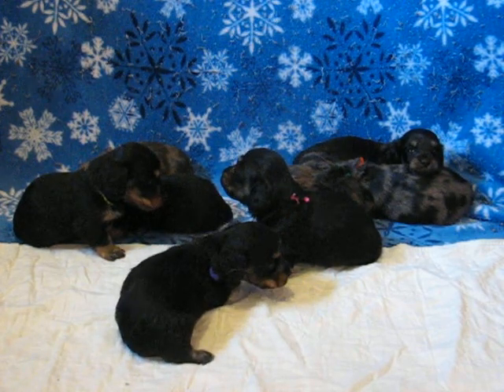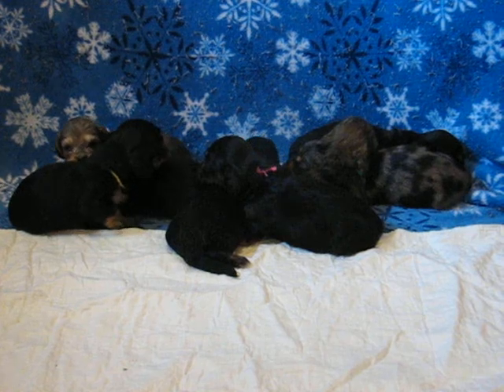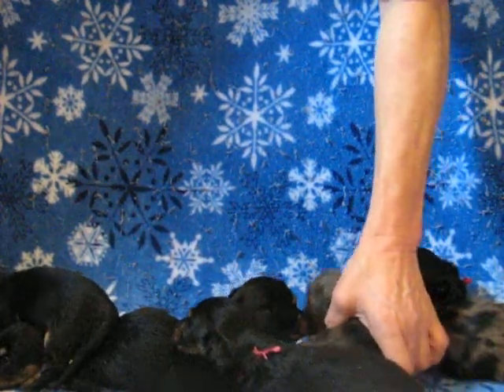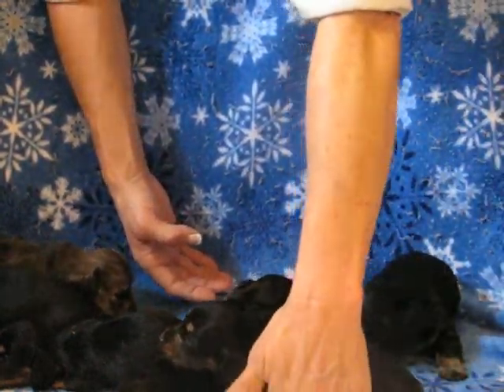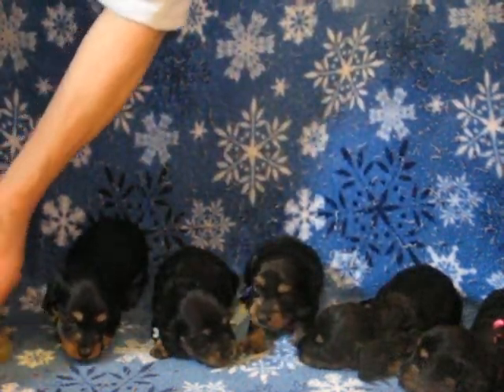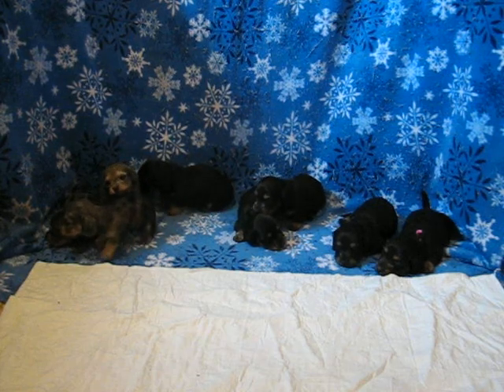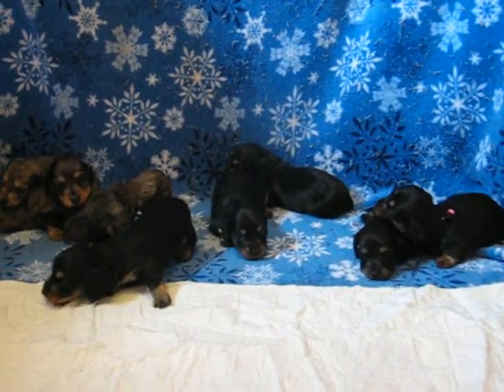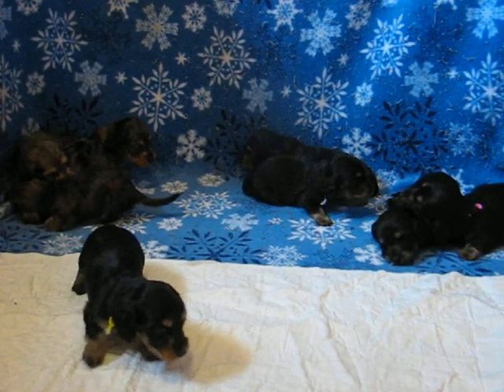Serenity's pups 3 5 wk video